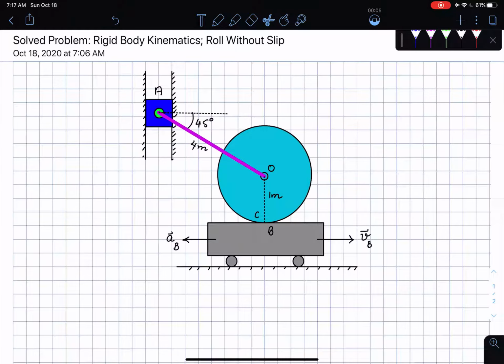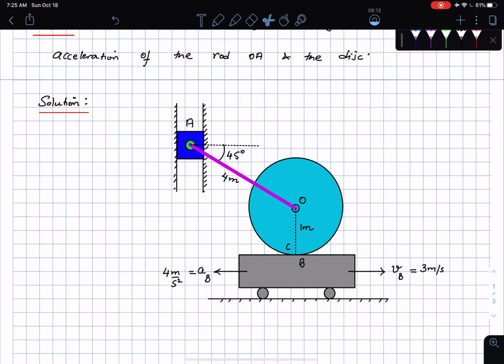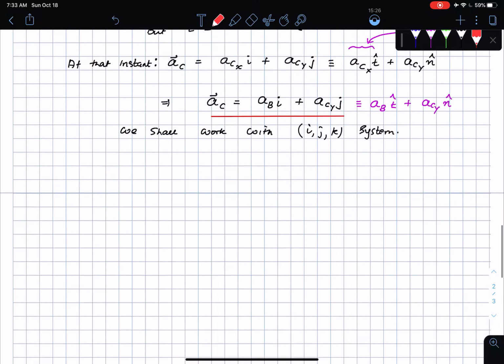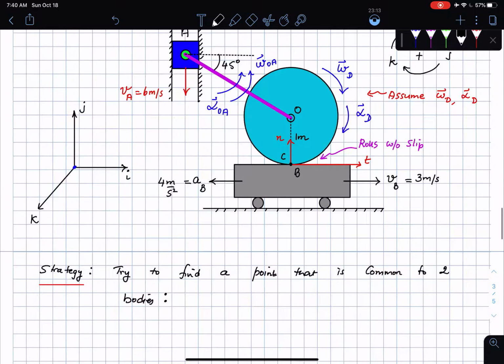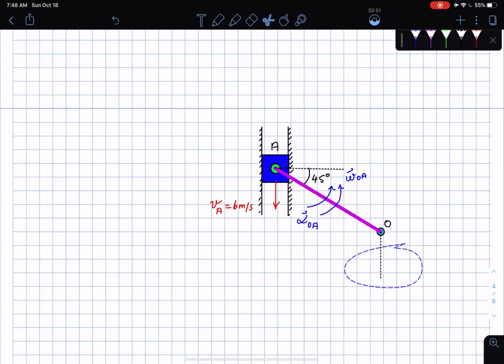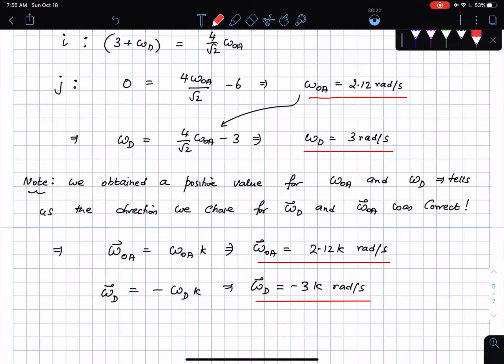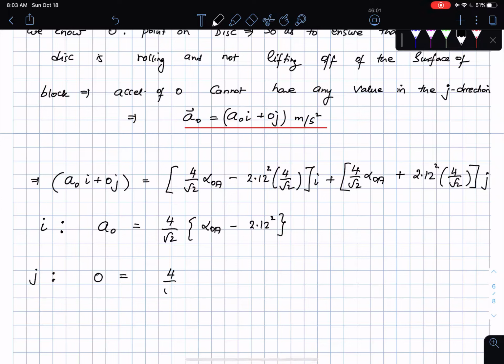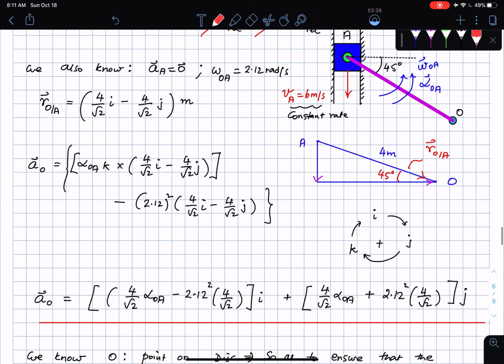Solved Problem: Rigid Body Kinematics, Rolling without Slip